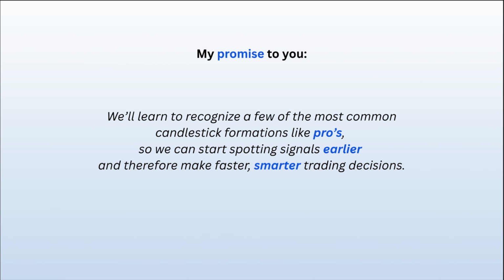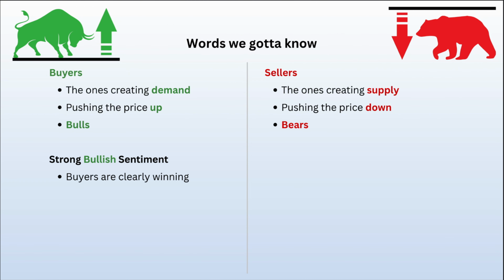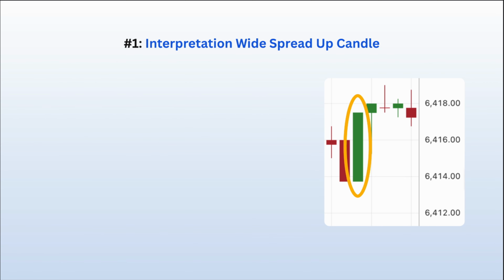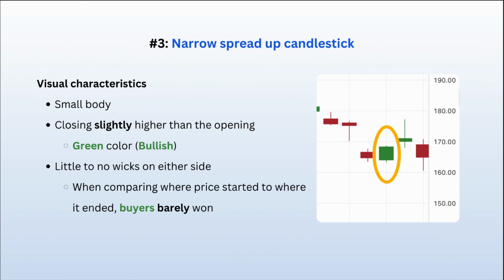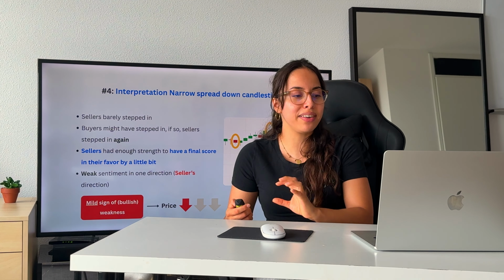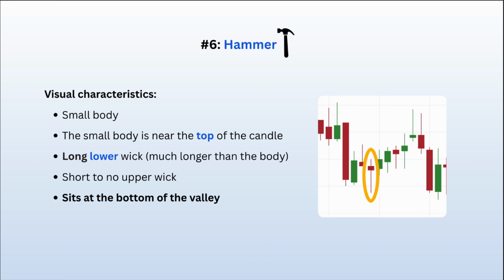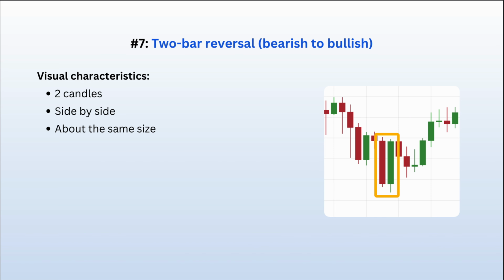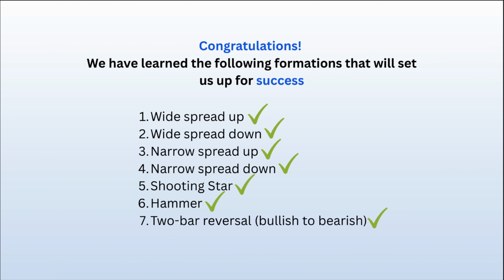8 Candlesticks You’ll See Over and Over – Taught Like You’re 12 (Chapter 7 – Part 1)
Most traders lose because they skip the basics. This video fixes that.

You’ll learn 8 core candlestick patterns using simple visuals, dumb-easy explanations, and real chart logic. No fluff, no jargon.

We’ll break down shooting star, hammer, two bar reversals, and more. You’ll understand bullish and bearish patterns, market sentiment, and how to actually read candles — not just memorize shapes. This is real price action for beginners, designed to help you make smarter, faster decisions using wicks, bodies, and buyer vs seller psychology.

No pitch. No upsell. Just trading made easy. 100% free. 🤗

👉 Watch what you need:
00:00 - 0:45 My Promise: Learn to Read Candlesticks Like a Pro
0:45 - 2:56 What You’ll Learn in This Chapter (And Why It Matters)
2:56 - 7:52 Trader Vocabulary You Need to Know
7:52 - 10:39 Candlestick #1: Widespread Up
10:39 - 13:13 Candlestick #2: Widespread Down
13:13 - 15:20 Candlestick #3: Narrow Spread Up
15:20 - 17:32 Candlestick #4: Narrow Spread Down
17:32 - 20:36 Candlestick #5: Shooting Star
20:36 - 24:42 Candlestick #6: Hammer
24:42 - 26:29 Candlestick #7: Two Bar Reversal (Bearish to Bullish)
26:29 - 28:25 Candlestick #8: Two Bar Reversal (Bullish to Bearish)
28:25 - 29:55 My #1 Practice Advice for Learning Faster
29:55 - What’s Coming in Chapter 8

📩 Got questions?

Stay curious!